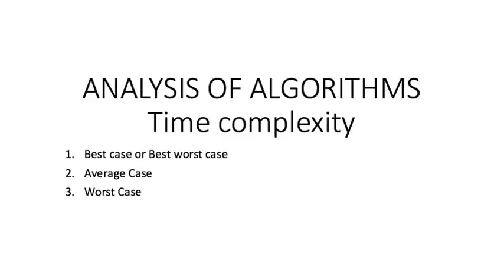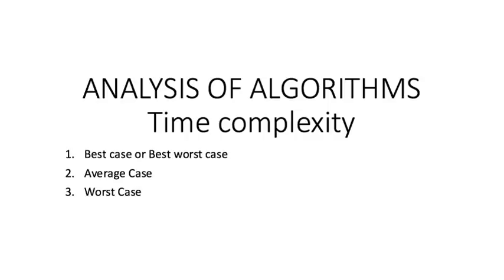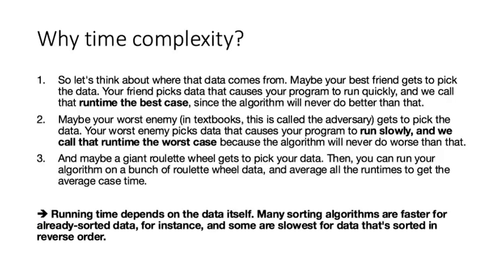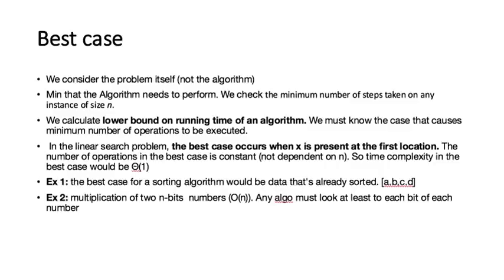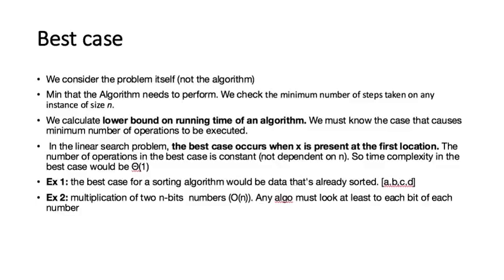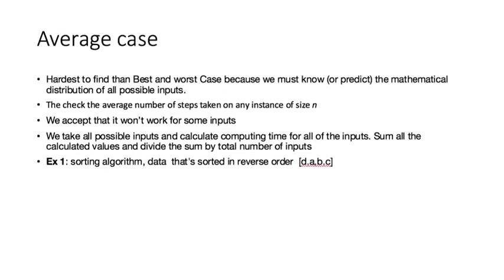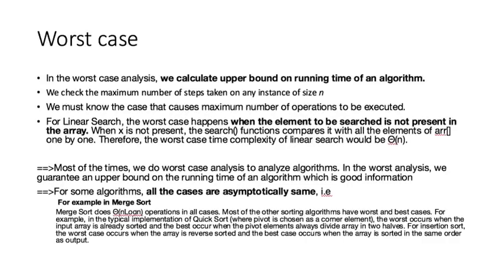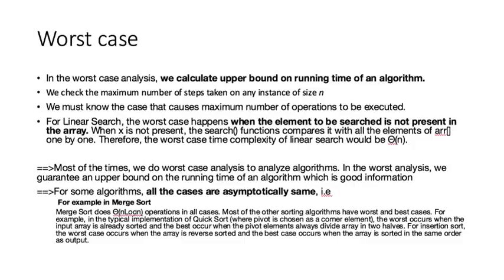Time complexity analysis of Algorithms: Best, average and worst case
Computer Science concepts in 3 mn: Time complexity analysis of Algorithms: Best, average and worst case.